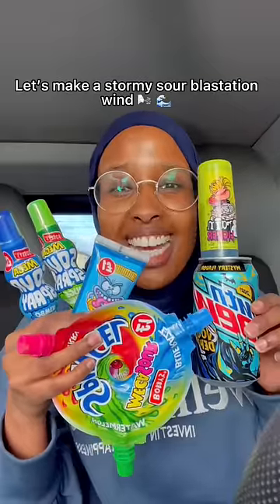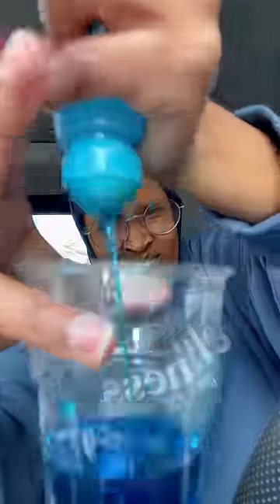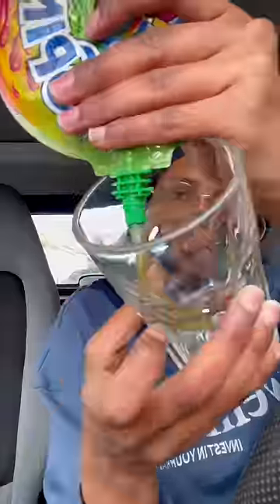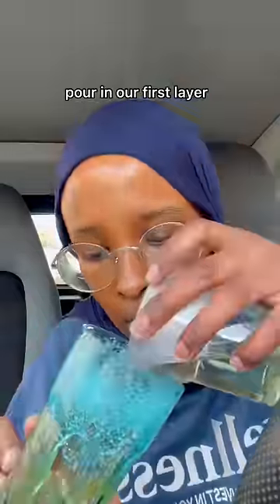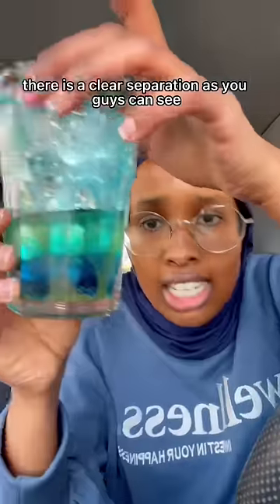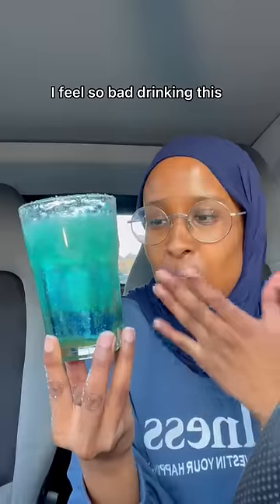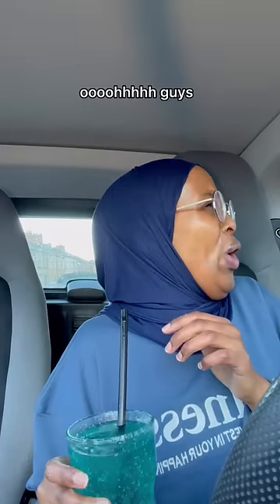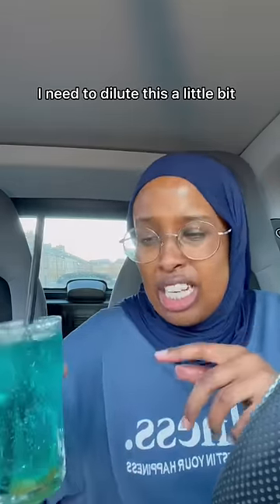Super Sour Blastation